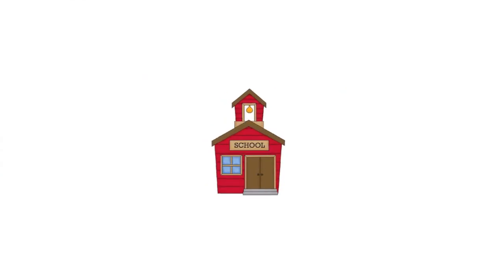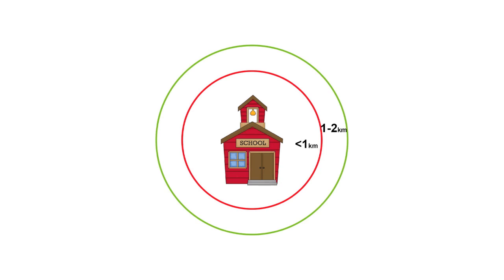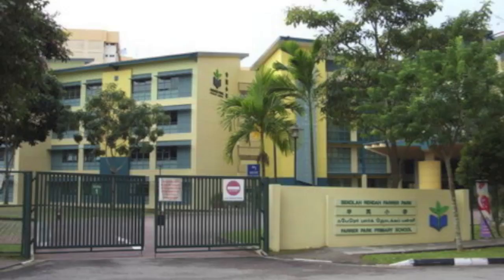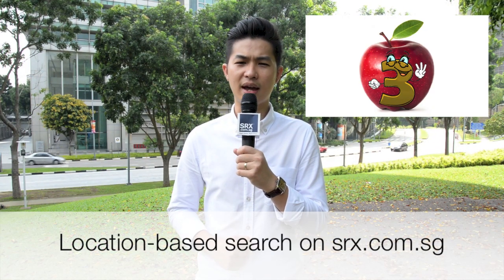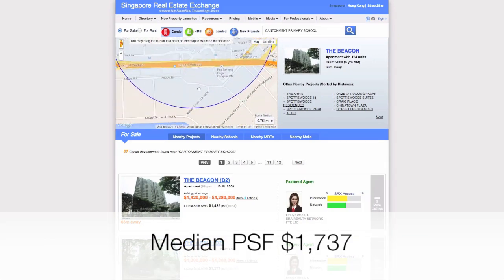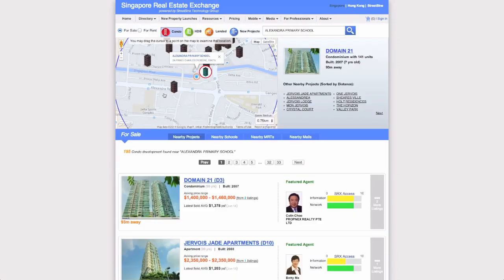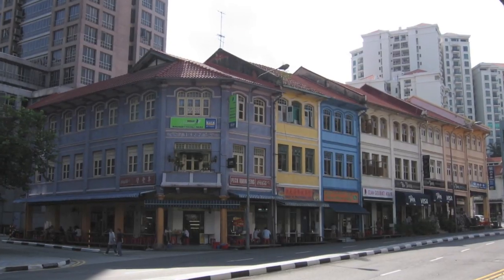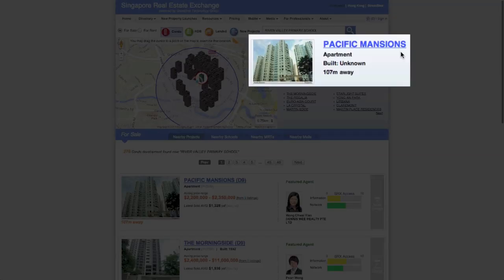Property Prices and Singapore Primary Schools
Learn how much it costs to buy near Singapore's primary schools. Where you live impacts your children's eligibility for admission:

Find the Right Home at the Right Price